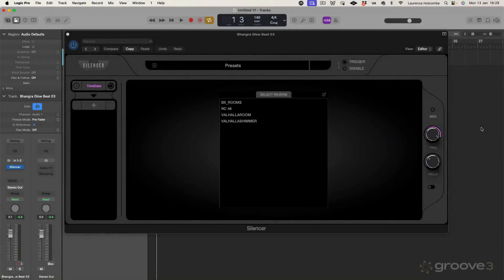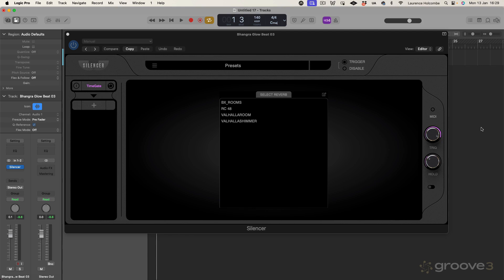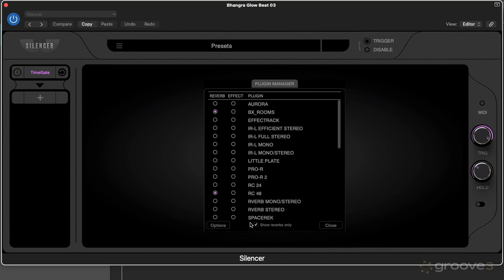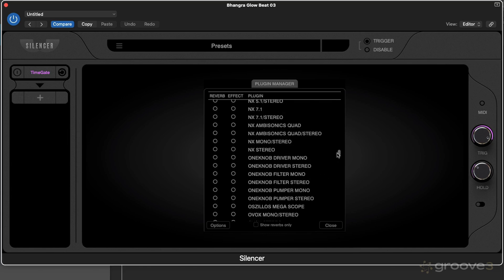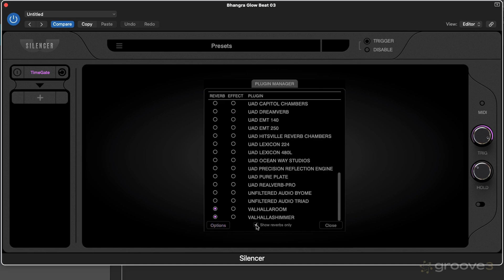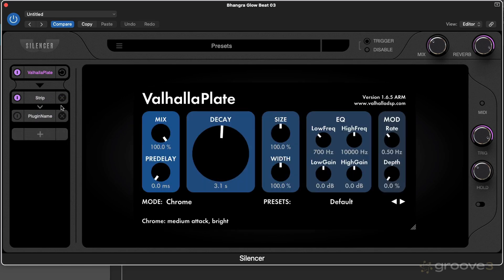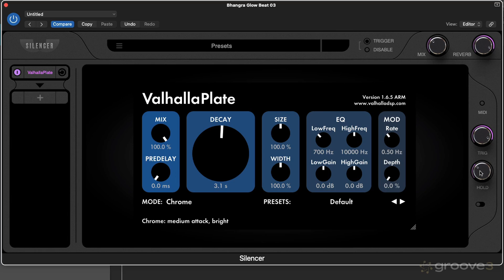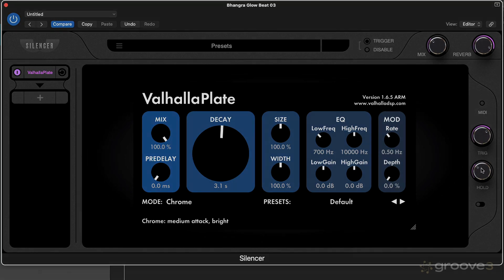An Introduction to Wide Blue Sound's Silencer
This video introduces the series and outlines the different areas of the interface. We also discuss how this plugin works with a basic demonstration.